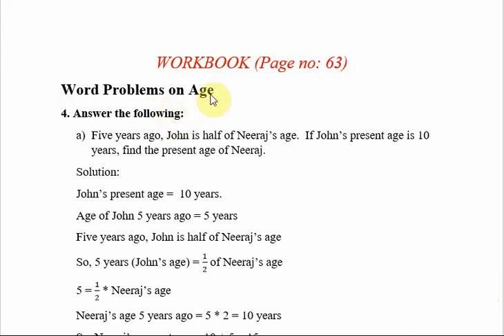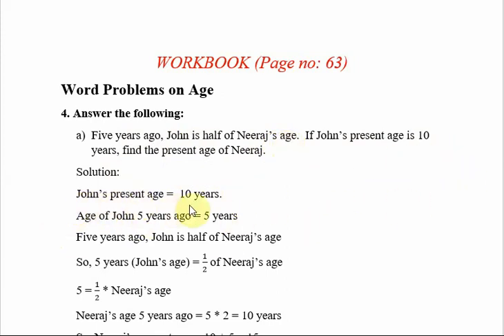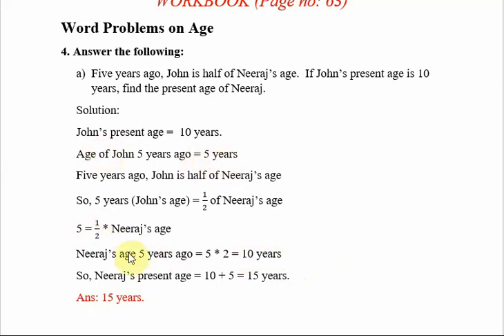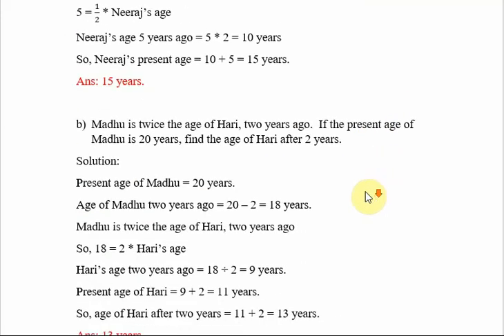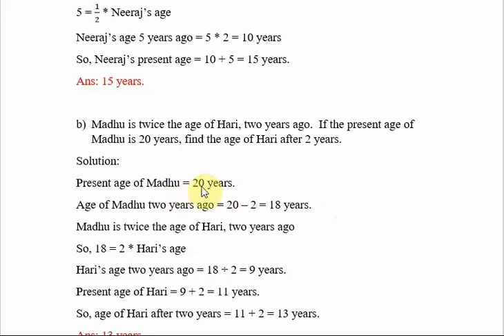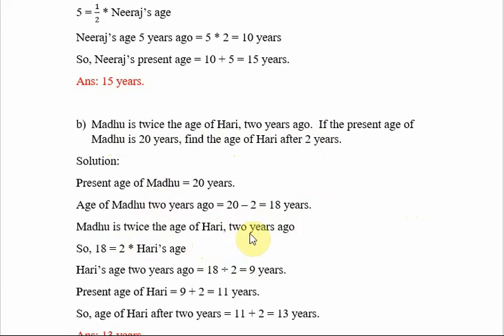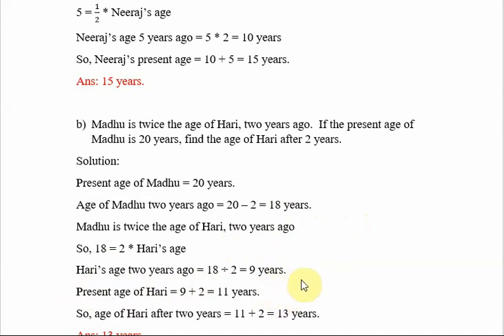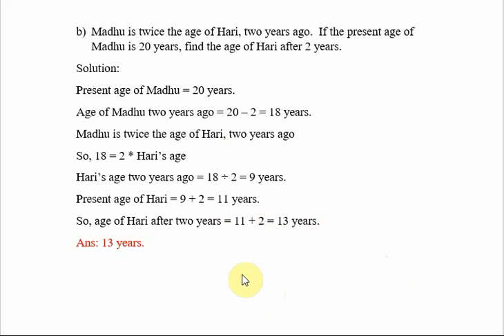Std 3 Maths L 7 Time Goes On Part 10